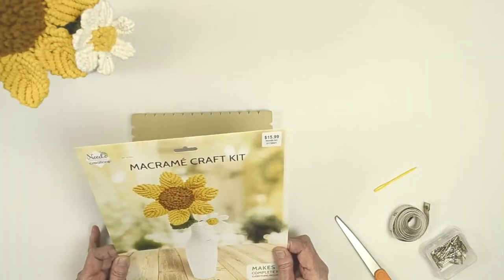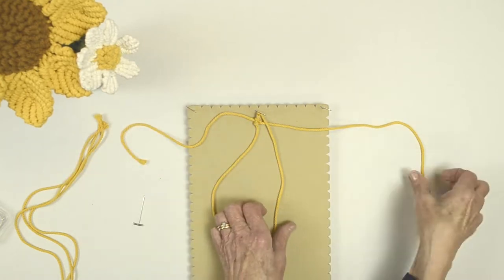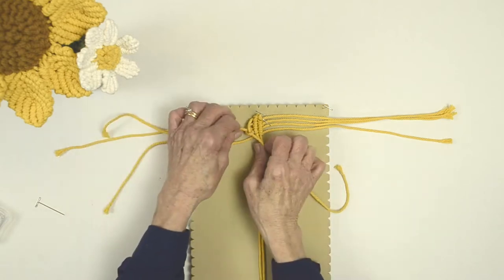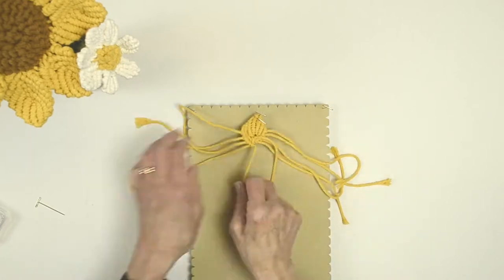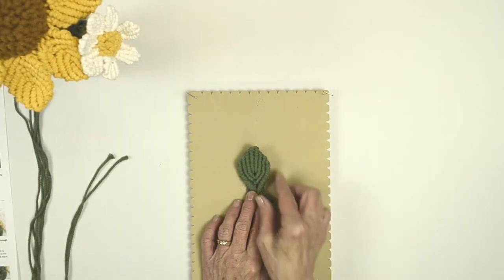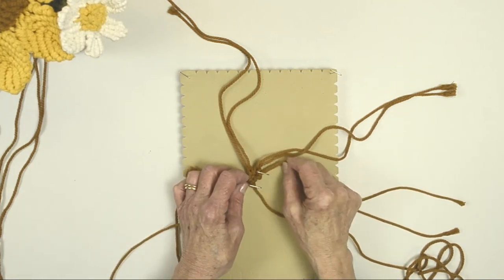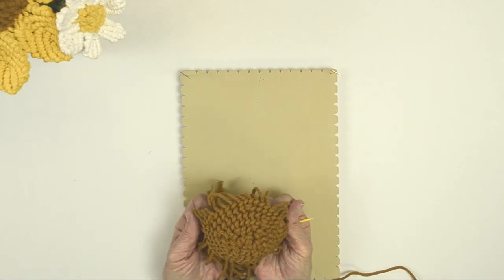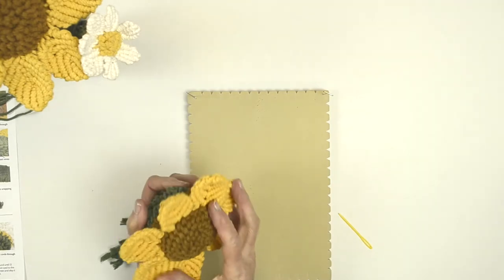Macrame Flowers Kit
Join us as we work through the knots and steps involved in making Macrame Flowers! This video is intended to supplement the instructions for the Needle Creations Macrame Flowers Kit which includes all the supplies shown, available at Hobby Lobby stores.